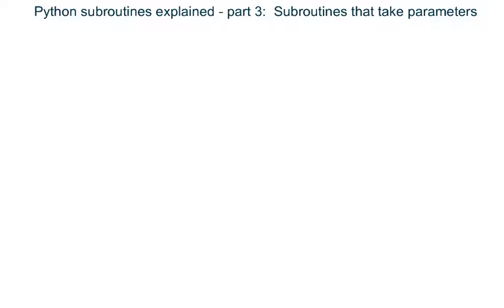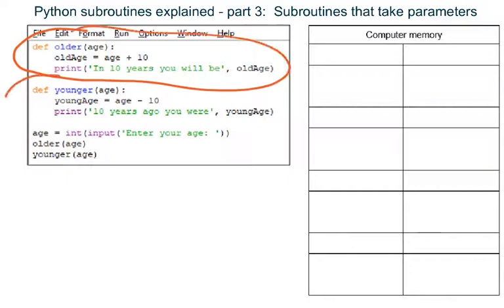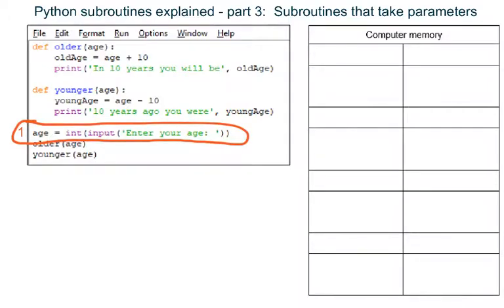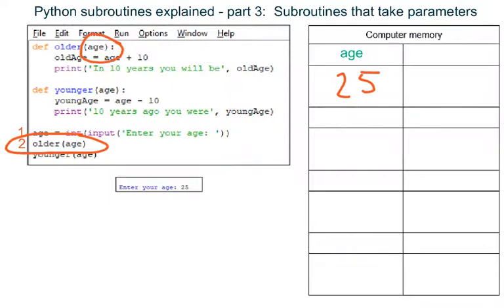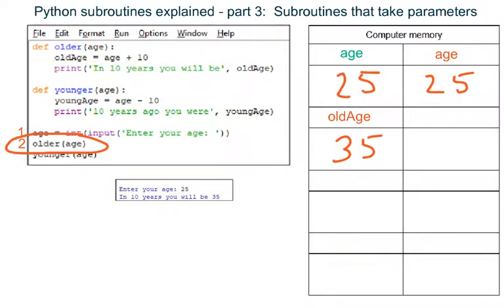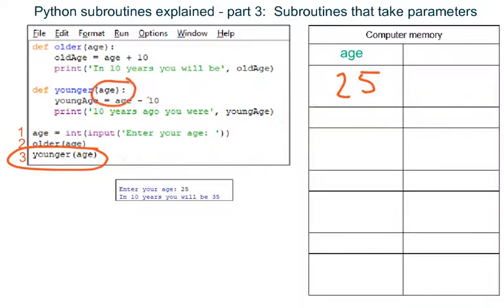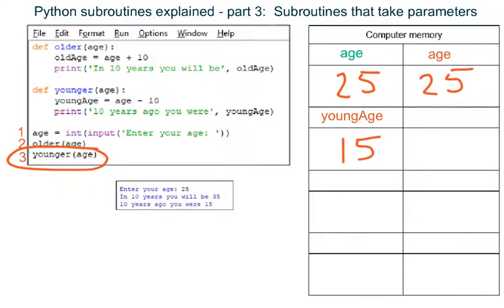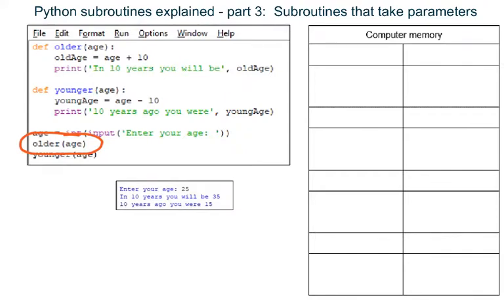SubroutinesPart3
How parameters are used in Python to send data to a subroutine.